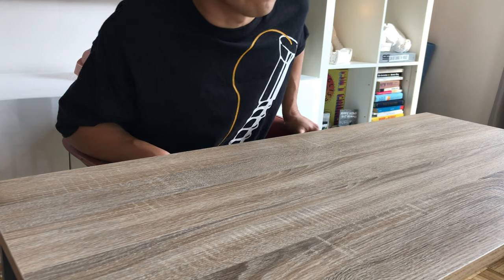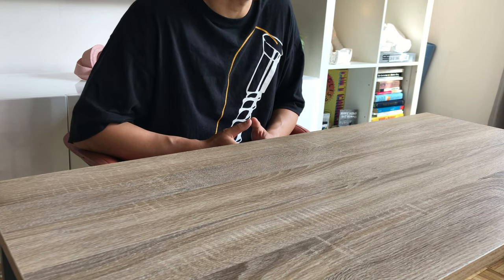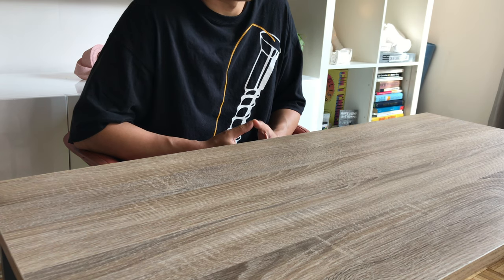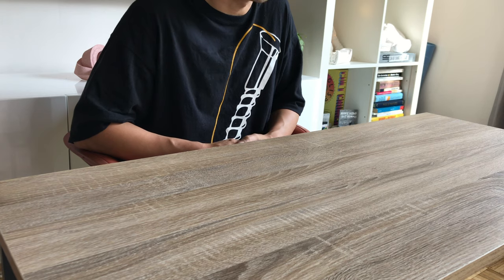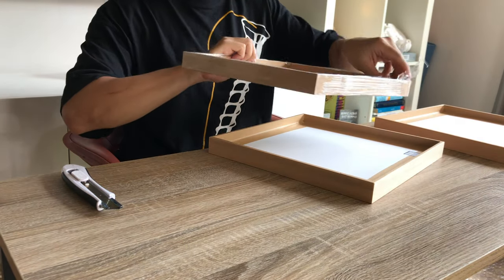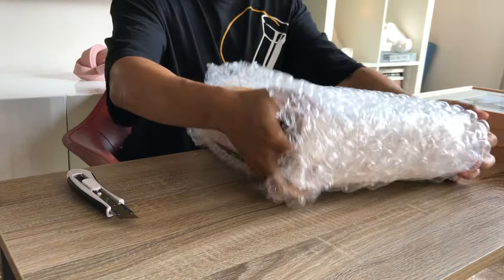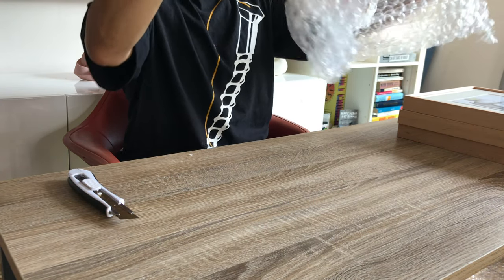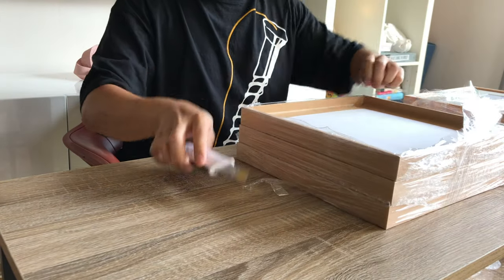Unboxing Edgar Plans Originals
LeagueOTO unboxes six Edgar Plans original sketches.
Big thank you goes to Edgar Plans, Padre Gallery, Pablo Villazan and the League OTO Community